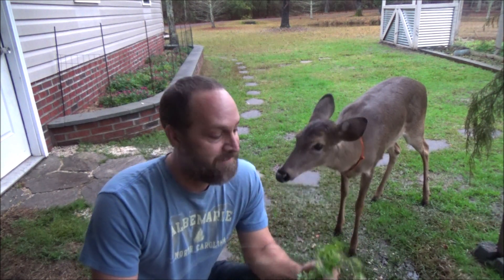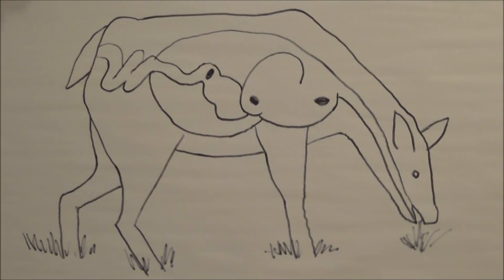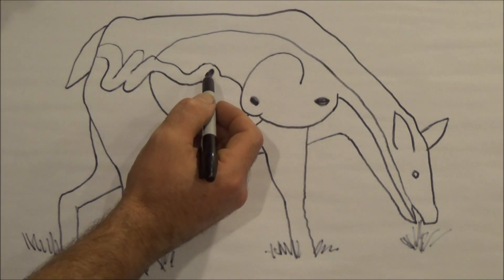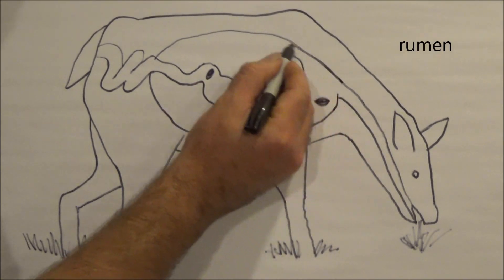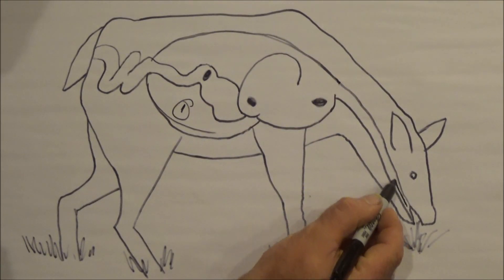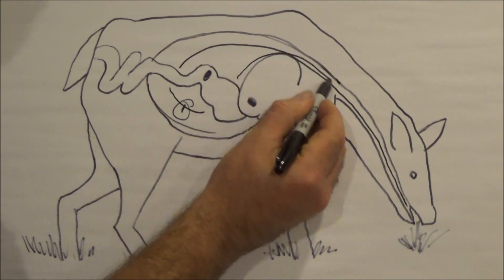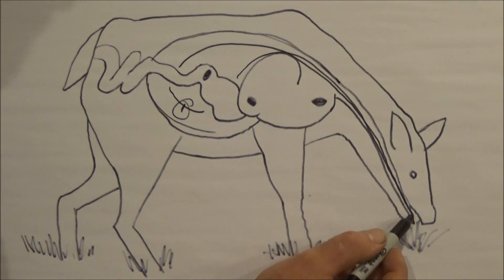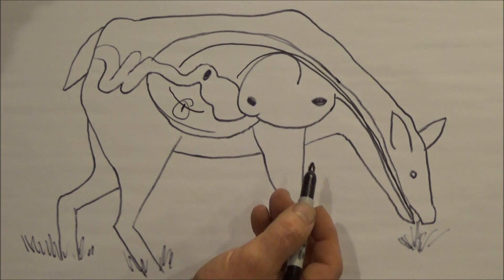how deer digest plants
A brief description of the digestive tract of deer and how these ruminants can live on difficult-to-digest plants.